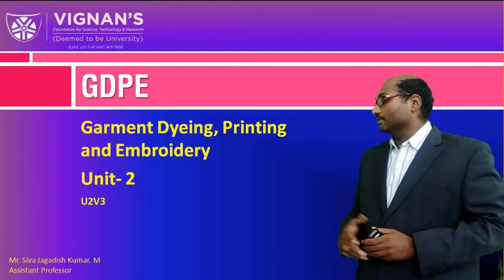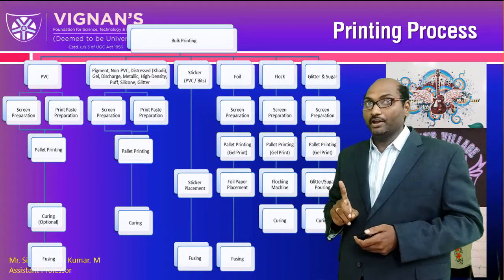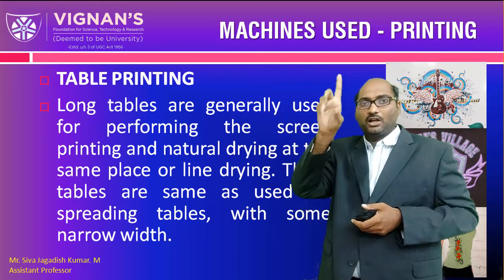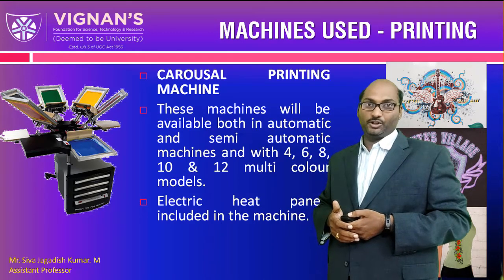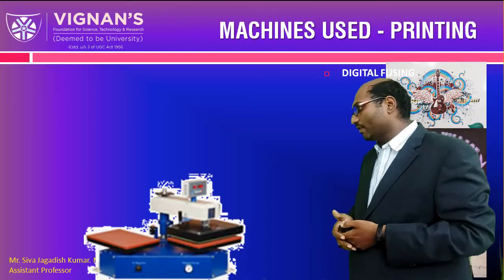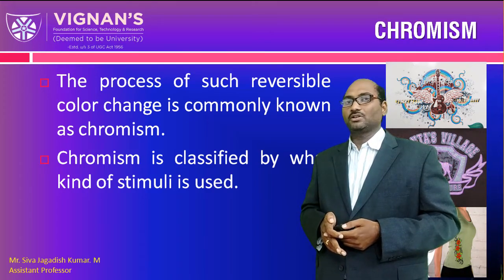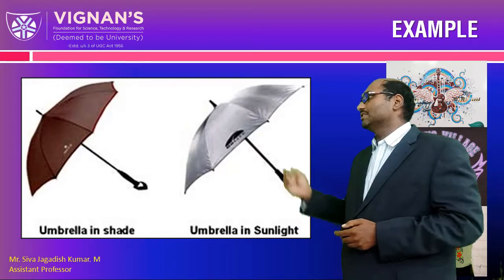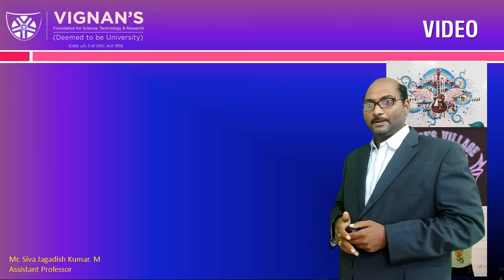GDPE U2V3 PROCESS FOR GARMENT PRINTING, CHROMATIC DYES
TEXTILES, GARMENTS, Printing process
Garment printing machinery
Chromatic dyes